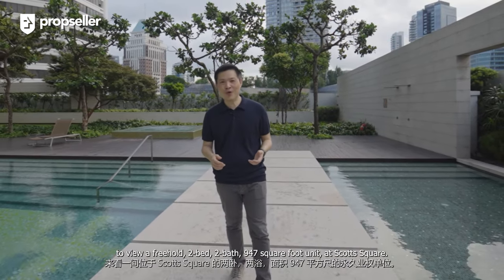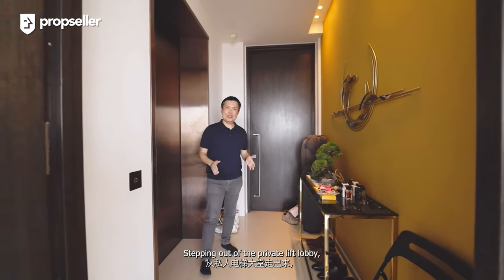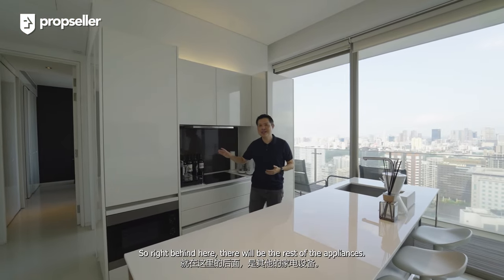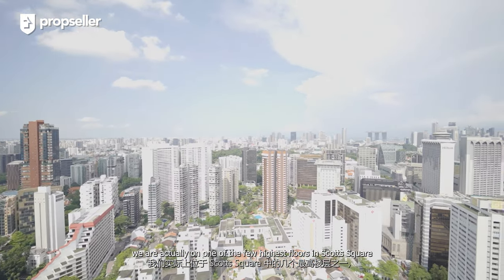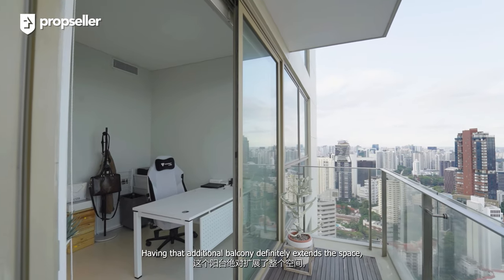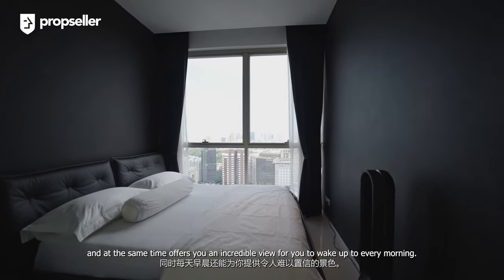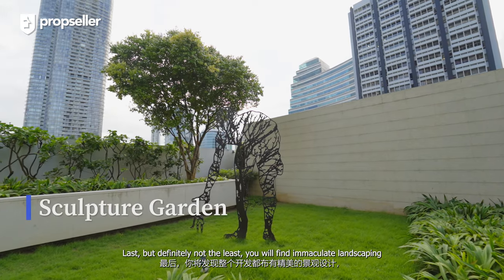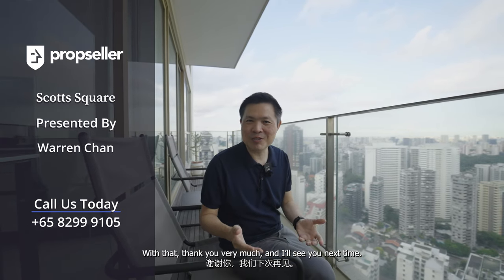Scotts Square, a Freehold Condo in Orchard with Unparalleled Convenience | Propseller Property Tours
Welcome to the pinnacle of urban elegance, a fusion of opulence and vibrant city living encapsulated in this breathtaking property nestled in the heart of Singapore. This unit is perfect for discerning professionals who seek an enviable lifestyle and represents a profitable investment opportunity, given its stone's throw proximity to the prestigious Orchard Road shopping district.

Immerse yourself in the stunning cityscape from your elevated corner unit, where every window frames the captivating cityscape. This beautifully renovated 2-bedroom, 2-bathroom residence radiates refined style and modernity, offering a living space that radiates splendour. Upon entry, the interior is bathed in natural light, evoking a warm, welcoming ambience.

Enjoy unparalleled convenience from this coveted location. Experience high-end retail indulgence a mere 2-minute stroll away. Your commute will be a dream with Orchard MRT station just a brisk 3-minute walk. Savour the gastronomic delights that lie just beyond your front door, with an array of restaurants and eateries within easy reach. Embark on a culinary adventure through Singapore's diverse food scene, guaranteed to please every palate. When the need for serene respite arises amidst the city's energetic rhythm, Fort Canning Park awaits just a 7-minute drive away.

Size:
- 947 sqft.
- 2 bedrooms + 2 bathrooms
- Balcony

Attributes:
- Extension needed: None
- High-floor Corner unit
- Well-Renovated
- Main door facing West
- City View

Convenience:
- 2 min walk to the nearest bus stop (bus services: 5,54,105,124,132,143etc.)
- 2 min walk to Shaw Plaza, Scotts Square, Far East Plaza, ION Orchard and more
- 3 min walk to Orchard MRT
- 2 min drive to Mount Elizabeth Hospital
- 7 min drive to Fort Canning Park
- Within 1km of Anglo-Chinese Sch

0:00 - About the property
0:45 - Area analysis
1:55 - Foyer
2:16 - Kitchen
2:40 - Living room + dining
3:09 - Pricing analysis
4:21 - Master bedroom + ensuite
4:37 - Common bathroom + bedroom
5:09 - Facilities
5:25 - Transport links + nearby amenities
6:48 - Contact us to view